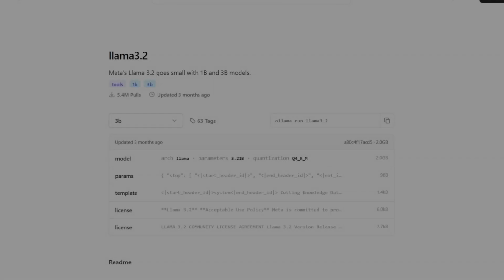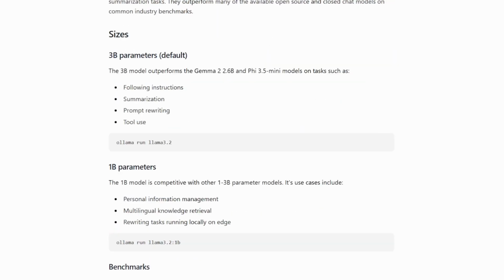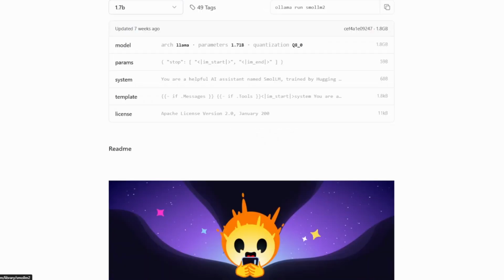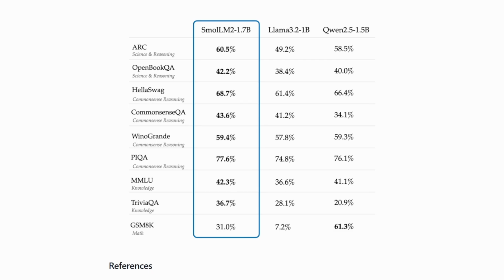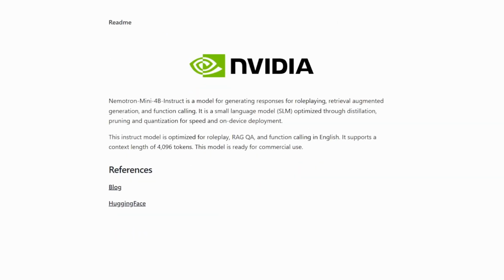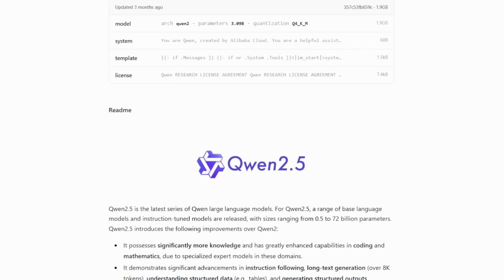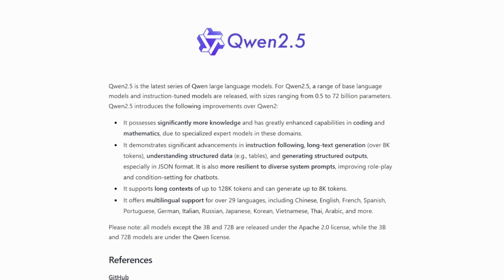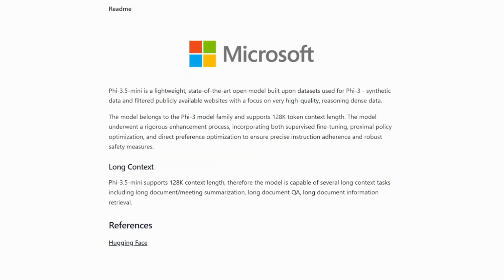TOP 5 Open Source LLMs Under 5b Parameters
In today's video, we're diving into the world of small but powerful open-source large language models! Join us as we explore the top 5 models with fewer than 5 billion parameters that are making waves in AI. These compact models are lightweight, efficient, and capable of handling a wide range of tasks, from multilingual capabilities to roleplaying and beyond. Whether you're a developer, AI enthusiast, or just curious about the latest advancements, this video is for you!

Models covered:

Llama 3.2 (3B) – Meta's multilingual powerhouse.
SmolLM2 (1.7B) – Hugging Face's on-device champion.
Nemotron-Mini (4B) – NVIDIA’s multitasking marvel.
Qwen2.5 (3B) – Alibaba Cloud’s extended context specialist.
Phi 3.5 (3.8B) – A versatile model for a variety of tasks.